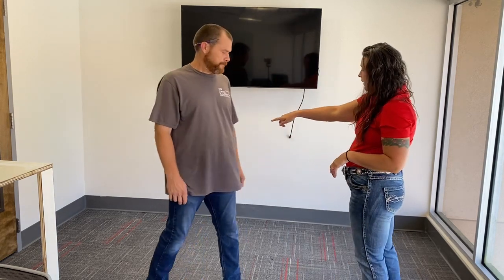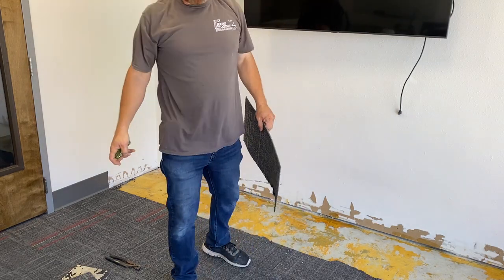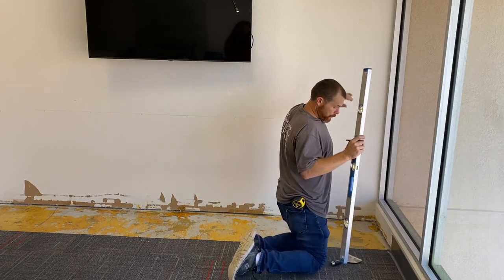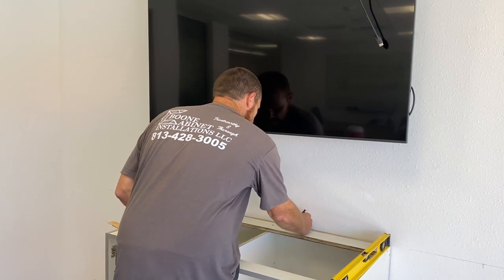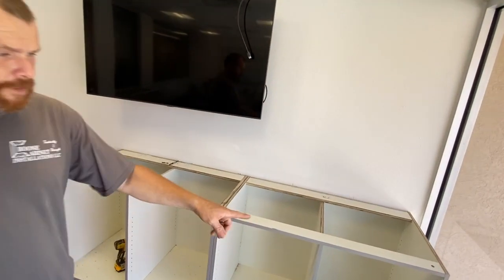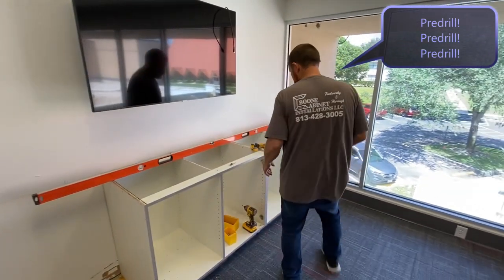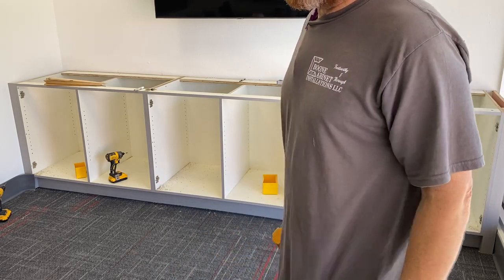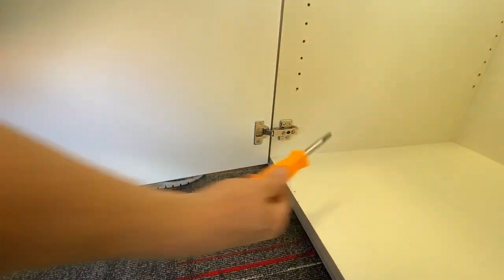How To Install Commercial Cabinets Correctly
Cabinet Installation Tutorial on how to install our Custom Commercial Cabinets. Serving all Central Florida.

Cabinet Installation
Custom Cabinetry
Commercial Cabinets
Millwork
Kitchens
Bathrooms